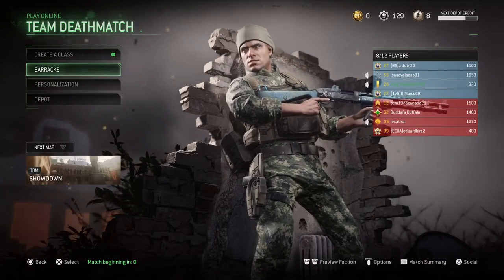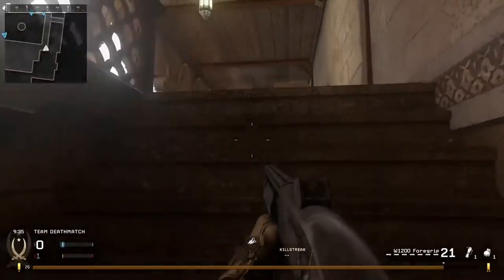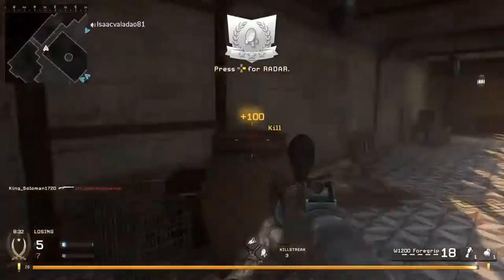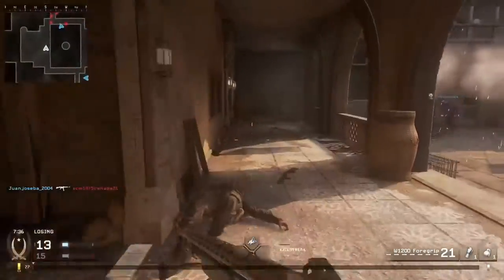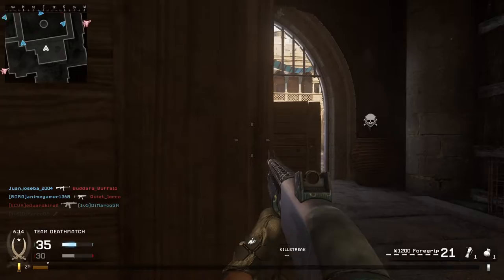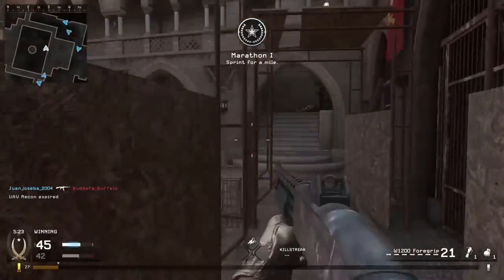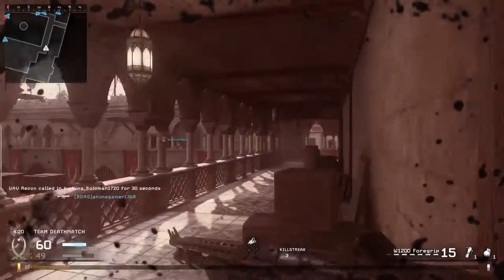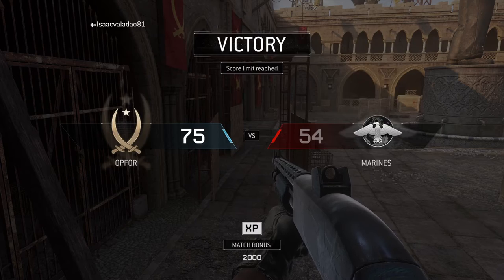Running Circles! | COD4: Modern Warfare Remastered Gameplay W1200 Episode 5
Gameplay/Commentary Episode 5
Modern Warfare Remastered
Map: Showdown
Primary: W1200 w/Grip
Secondary: M9
Perks: None (Blue)/ Juggernaut (Red)/ Steady Aim (Green)
Grenades: Frag (Lethal)/ Stun (Tactical)